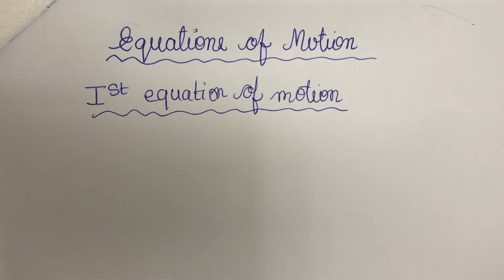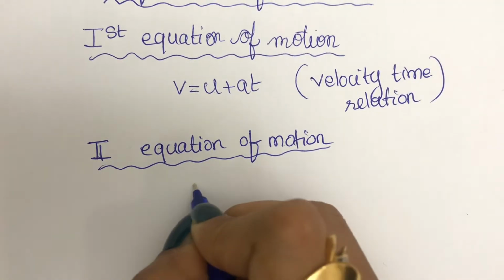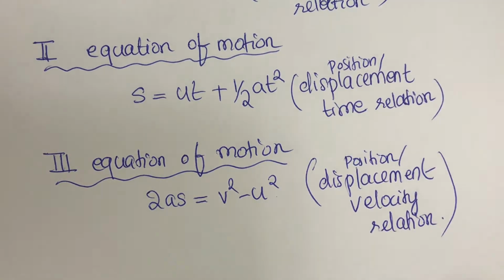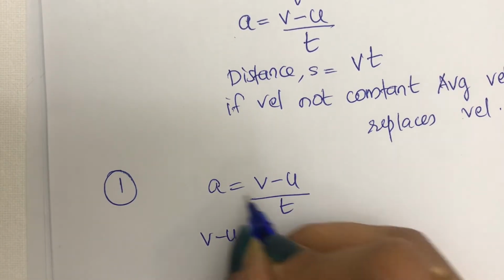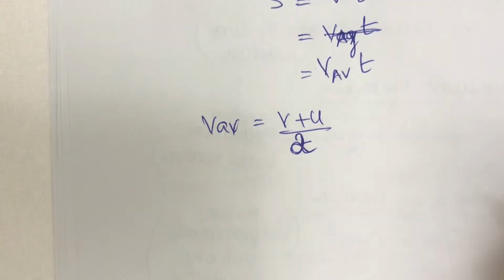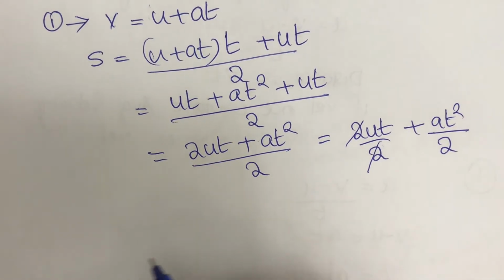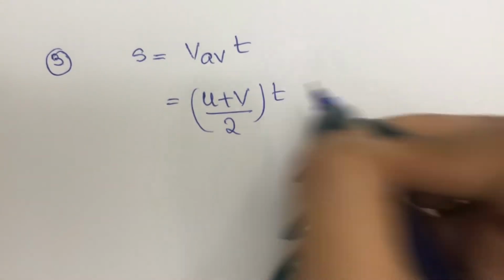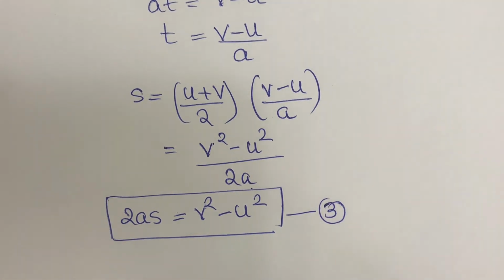Derivation of Equations of Motion I Class 9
In this session I will be explaining to derive the equations of Motion in a very easy way.